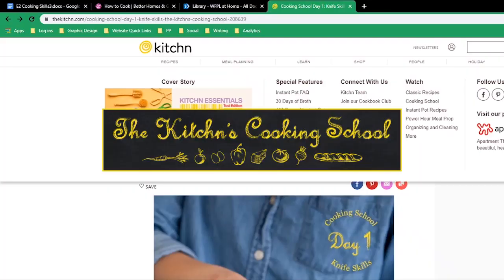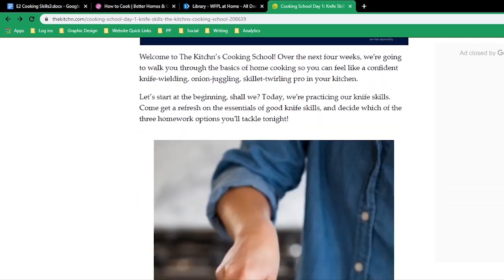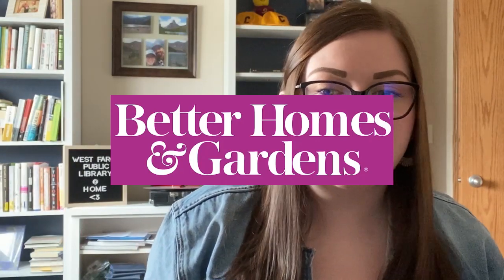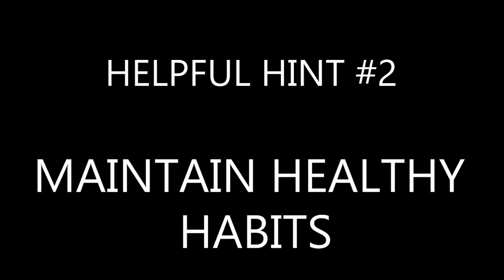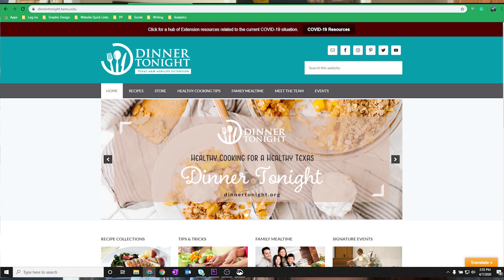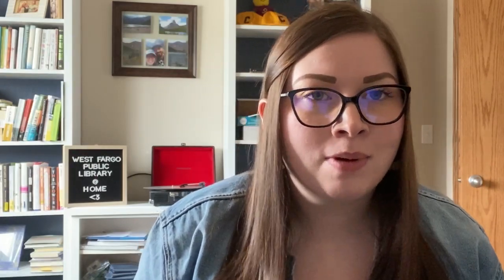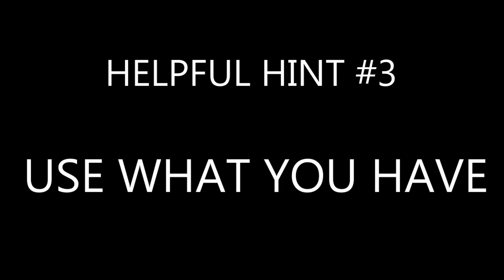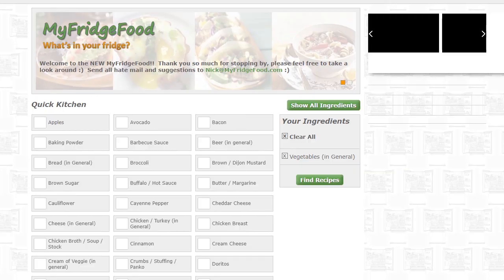Kirsten's Happy to Help Vlog - Cooking at Home Resources (West Fargo Public Library at Home!)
Join Kirsten, Adult Service Manager at the West Fargo Public Library, for the latest episode of her weekly Happy to Help Vlog! This week's episode focuses on resources for cooking at home. Learn where to find help for basic cooking skills, recipe development and more. New episodes will be uploaded every Tuesday and will feature a wide range of topics from crafting to researching your family history.

Bonus:
List of more food apps: